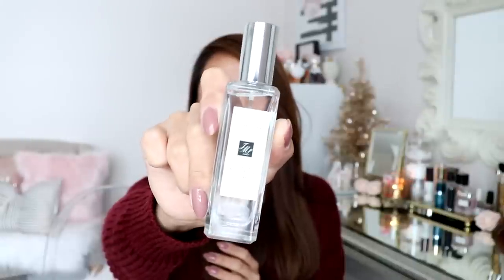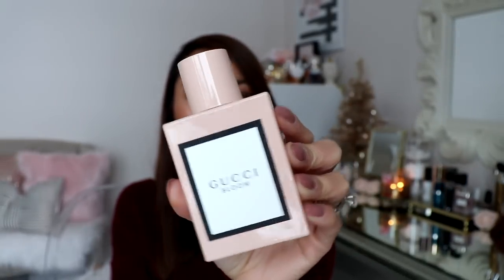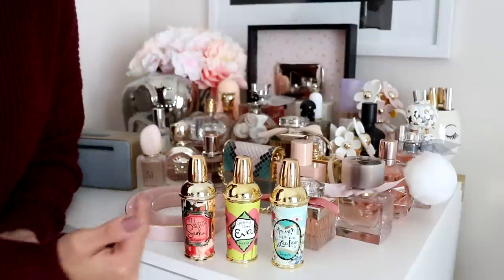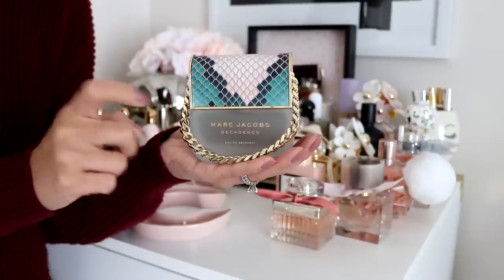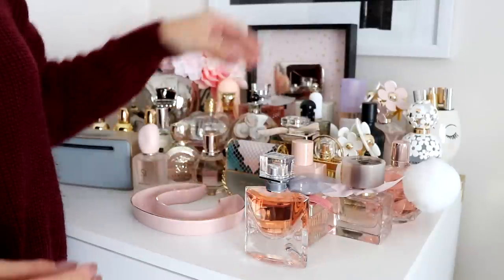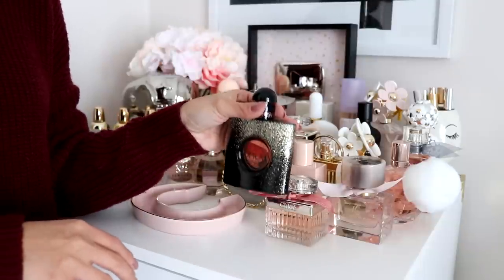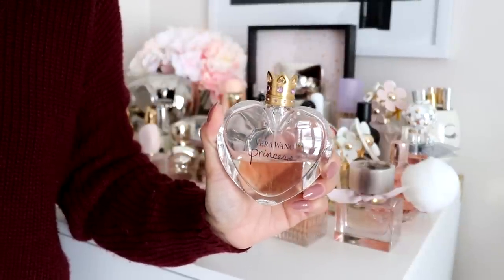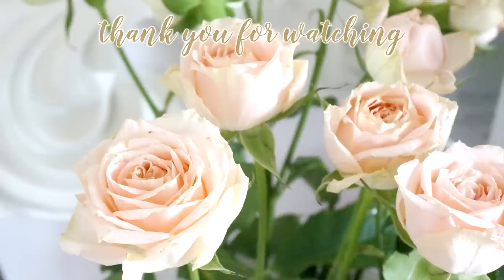Fragrance Collection & GIVEAWAY!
Don't forget to Shop Fragrance.com with EBATES to get CASHBACK